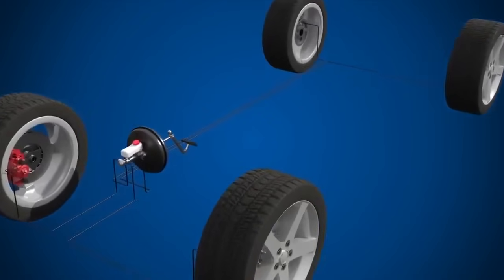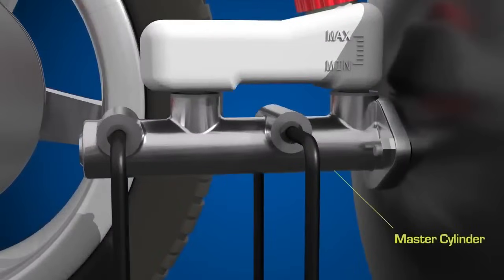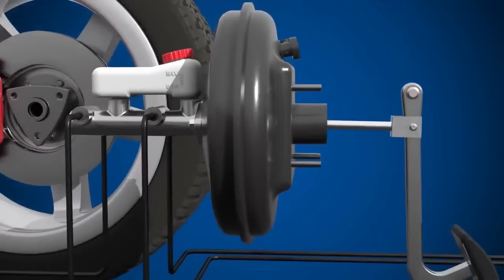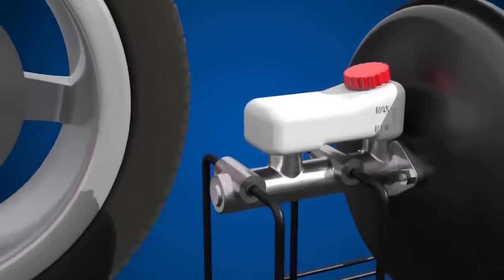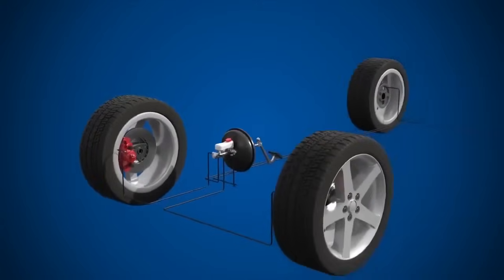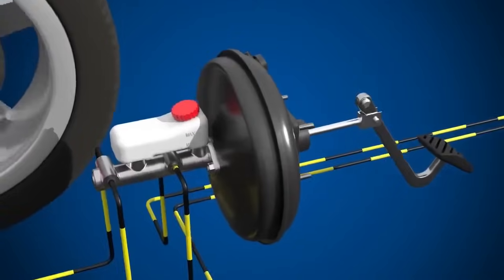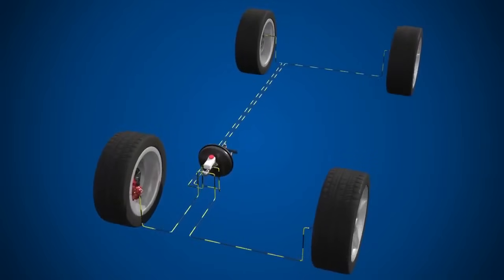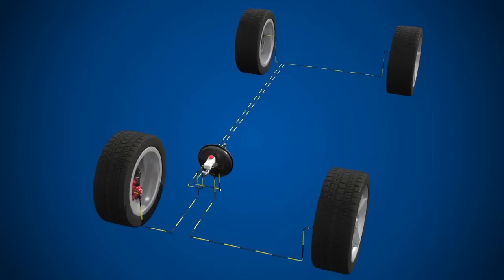How do hydraulic brakes in cars and light vehicles work 3D animation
This short and simple animation will explain the basics of hydraulic braking systems found in cars and light vehicles.